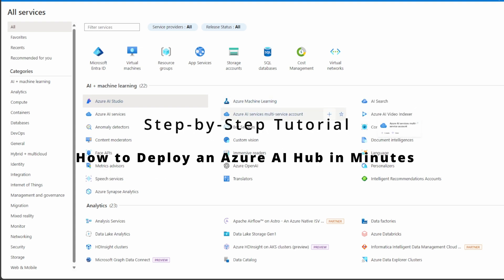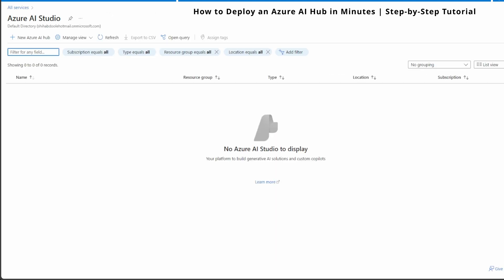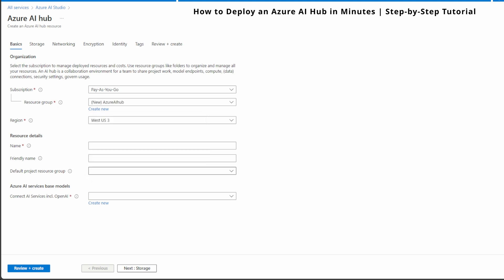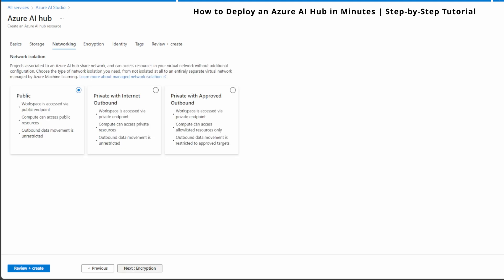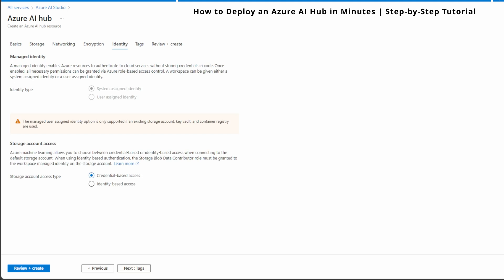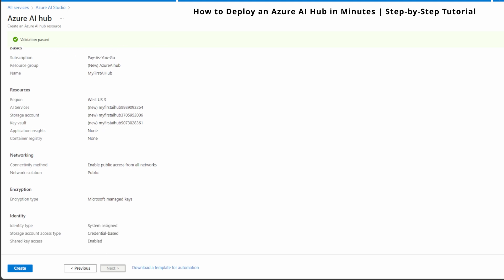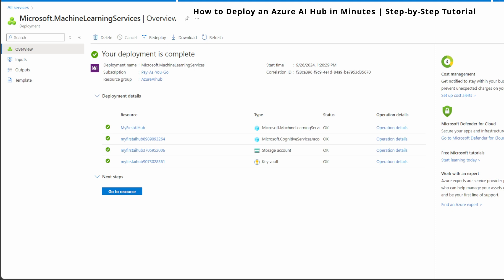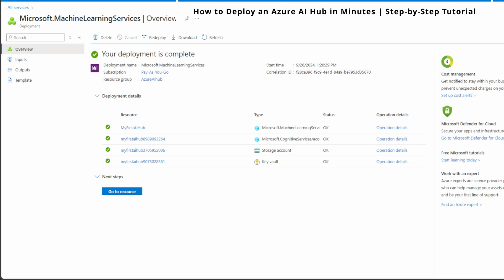How to Deploy an Azure AI Hub in Minutes | Step-by-Step Tutorial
Ready to set up your first AI hub in Azure? In this video, I’ll walk you through the entire process of deploying an Azure AI hub, from creating the hub to understanding the various resources Azure automatically sets up for you. By the end of this video, you’ll have your own AI hub ready to train and deploy models without writing any code!

We cover:

Accessing Azure AI Studio
Configuring your Azure AI hub (resource groups, storage, networking, encryption, and more)
Overview of the deployment process and resources (Cognitive Services, Storage Account, Key Vault)

👉 If you have any questions, drop them in the comments below, and I’ll be happy to help!